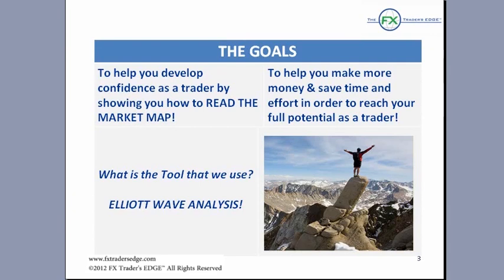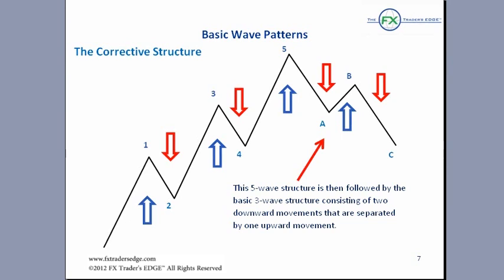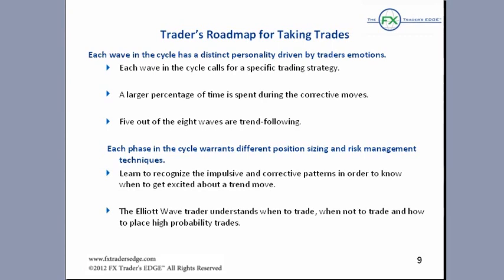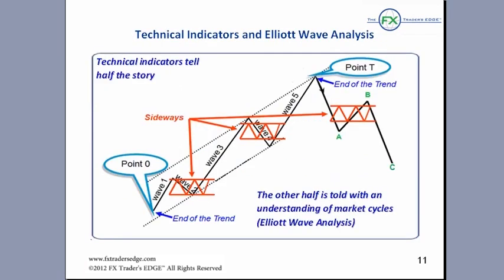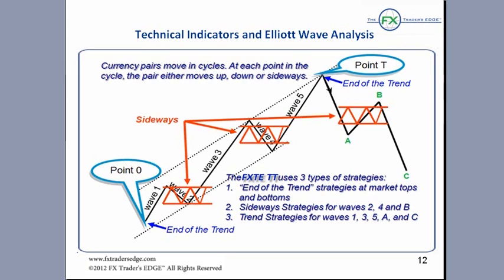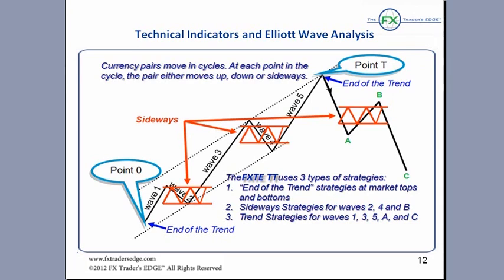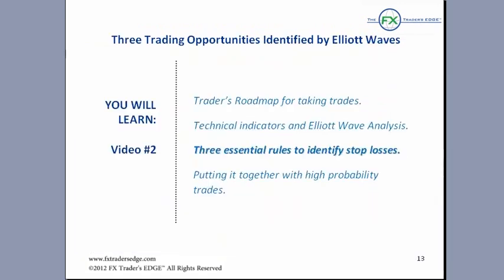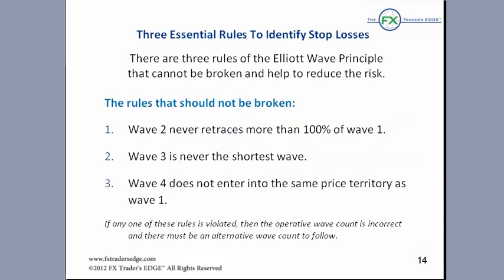Wavy Tunnel 2